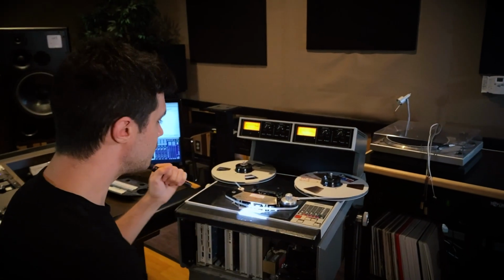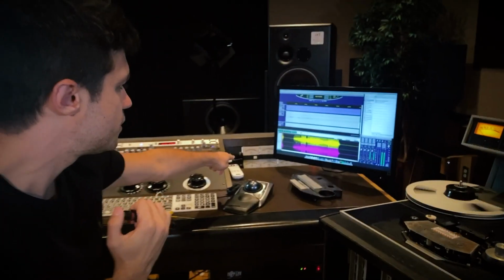Analog Mastering #03 | Tape Machine Alignment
Win a chance to have your single mastered by Gavin Lurrsen. To participate, subscribe to our channel, like and comment on your favorite video, and let us know what you would like us to cover in future posts about mastering or audio in general. Good Luck!

Our current subscribers can also participate in this giveaway just follow the rest of the steps. The winner will be announced on October 2nd, 2020.
Gavin and Reuben demonstrate how to align a tape machine for flat transfers. This is a technique used to ensure that the sound coming out from the tape machine truthfully reflects the sound recorded on the tape.